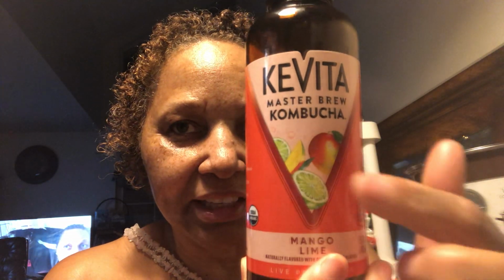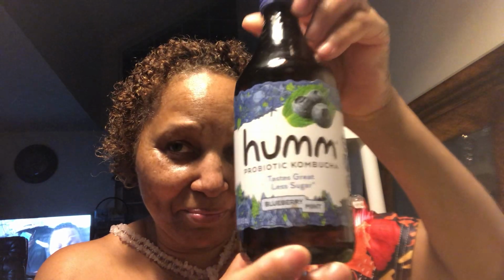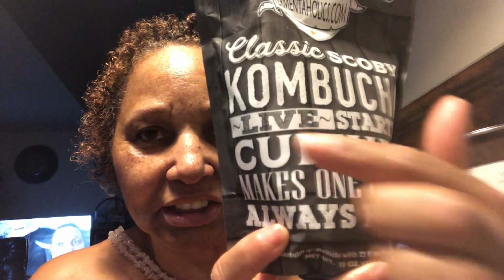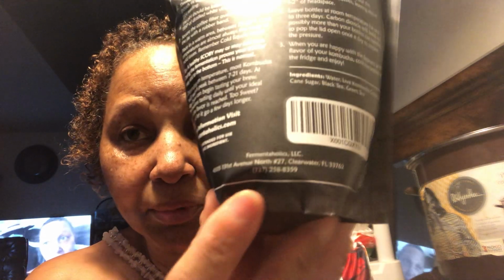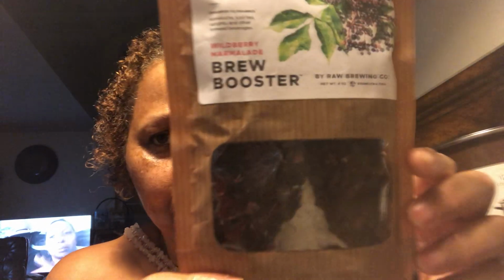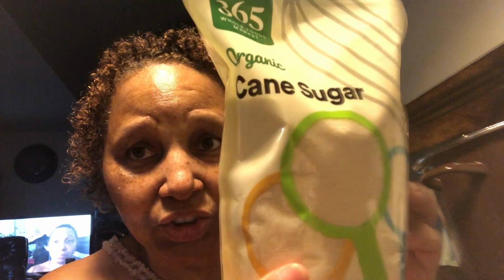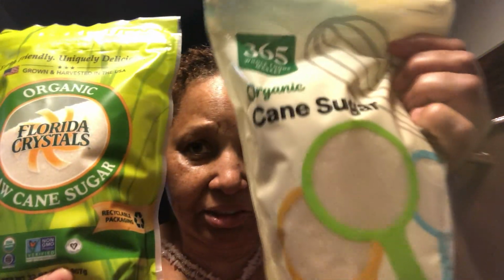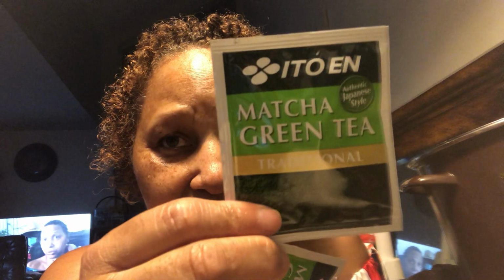How To Start Making Kombucha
kombucha How To Start making KomBucha
I Survived During the Pandemic by Beating Coronavirus, Pneumonia and I'm Living Everyday  with Cancer; How I Everyday  Storytelling about my Everyday Life of Living in the Projects on Section 8 Living with Cancer; How to Overcome Living Poor; How I Struggle to be a  Better Mom to a Teenager; How To keep Pushing on when the Odds are against you; How I Everyday; How I Help Myself to Stay Positive While Living the Projects on Section 8 Voucher; How I Apply for the FSS Financial Self-Sufficiency Program to One day Purchase a House; How I Apply to Affordable Housing Brand New Building; How to Be a Single Parent Raising a Teenager; How I Live With cancer While Raising a Teenager; How I Live Everyday or Weekly Vlog about my Life,  How I feel and what I  learn with my  Healthy lifestyle, of healing from Coronavirus, Pneumonia and Fighting everyday with Cancer...While having Positivity for a Betterment Mental, Physical and Spiritual way of life..